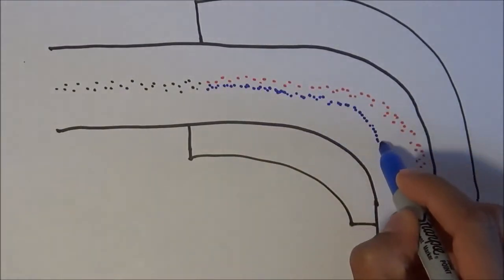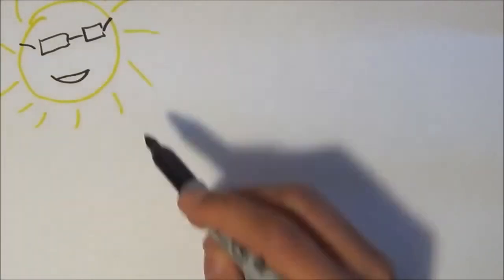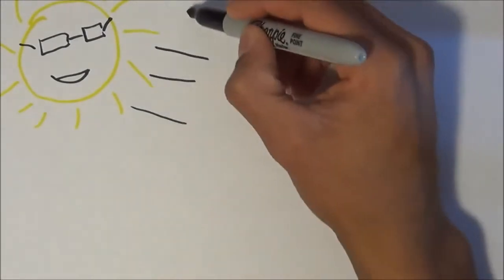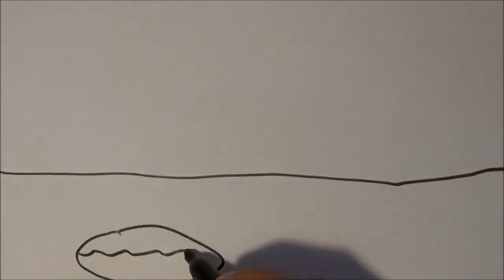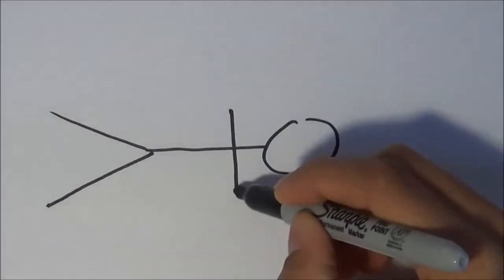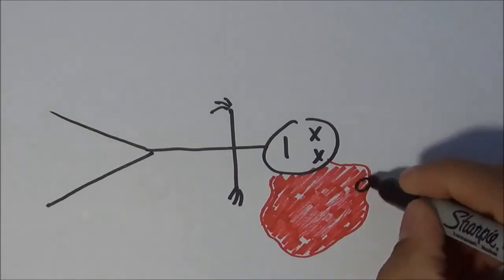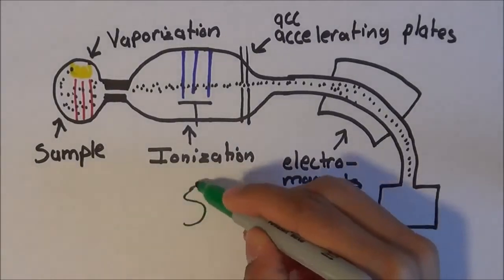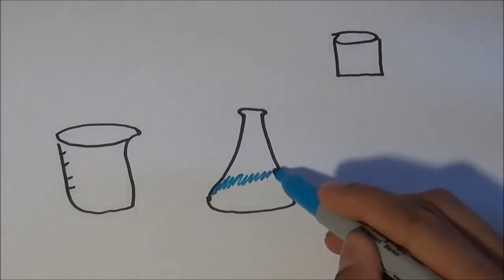What is mass spectrometry and how does it work